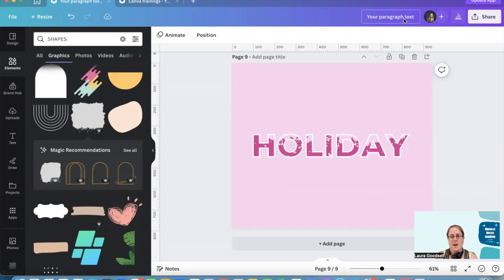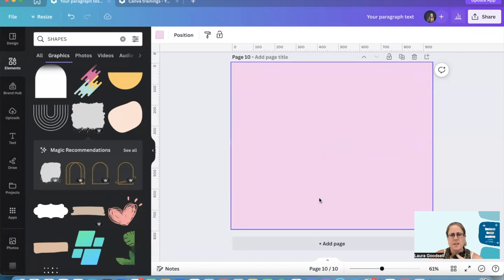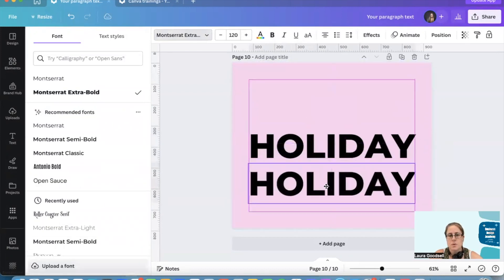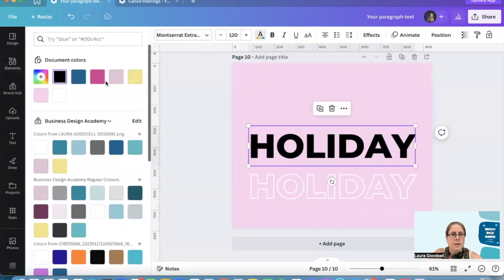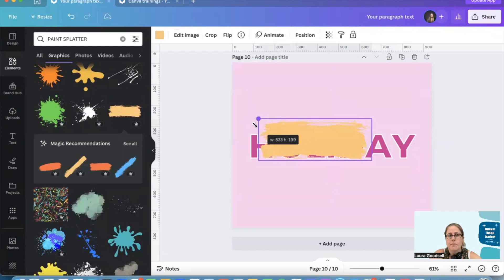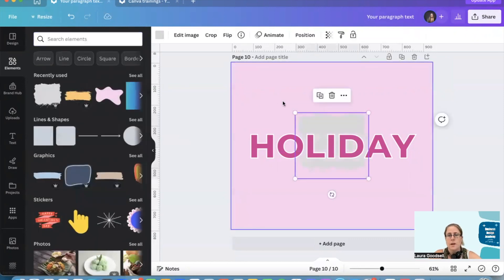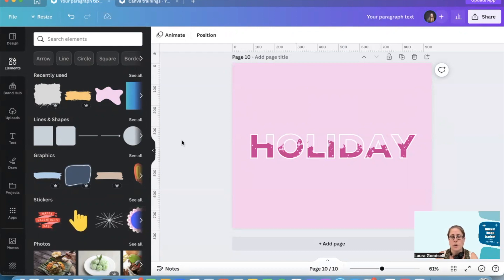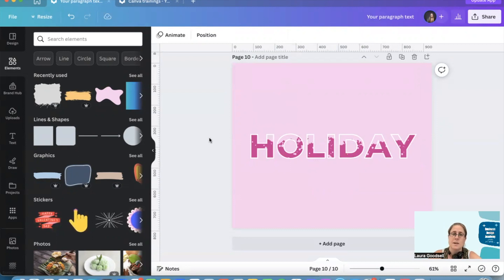CANVA TEXT - PAINT SPLATTER EFFECT